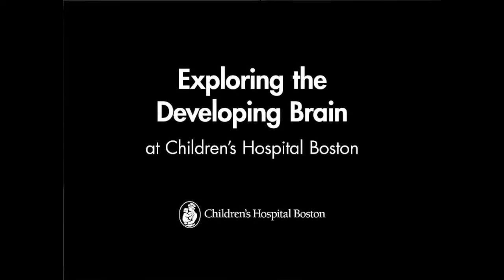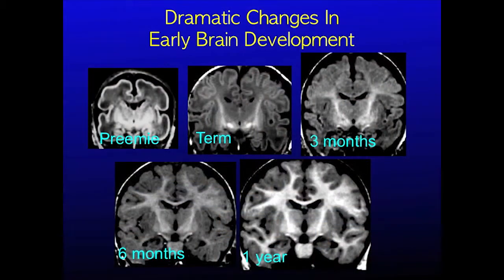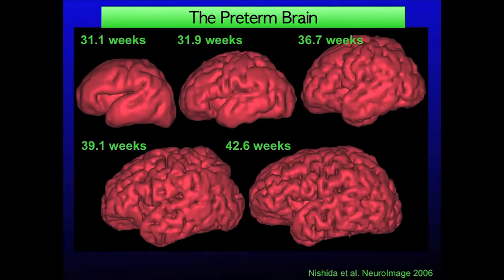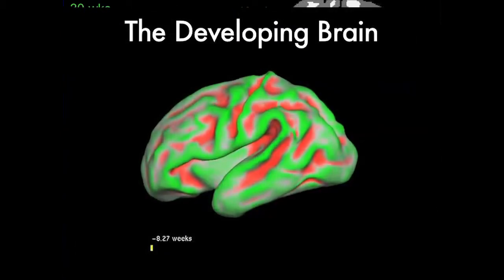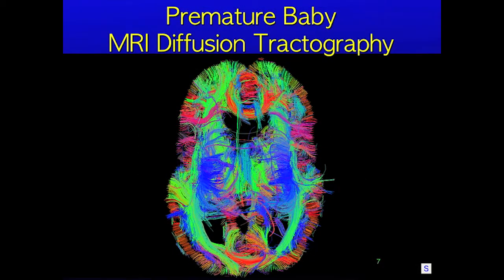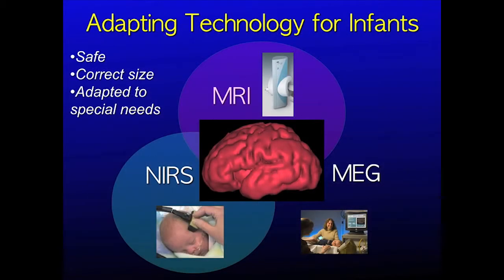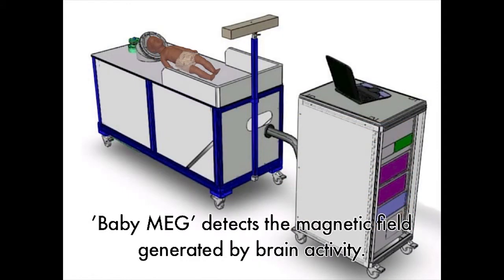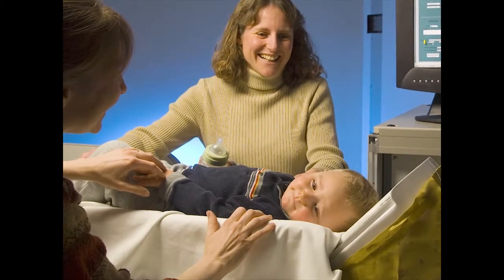Exploring the Developing Brain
Surprisingly little is known about the brain before age 2 because of the challenges of imaging infants. But there's much to know, because rapidly developing brains are highly vulnerable to injury.

Neuroradiologist Ellen Grant, MD, is combining advanced imaging techniques with computer science to better understand the newborn and even fetal brain -- watching as it forms and folds, tracking the growth of individual brain structures, and detecting problems in brain organization before anything can be noticed by parents or physicians.

Children's Hospital Boston is building a neuroimaging facility with specially designed, baby-sized equipment — the only one in the world to be situated near a neonatal and pediatric ICU. It can help answer questions like: What prenatal brain development is missed when a baby is born even two weeks shy of its due date? What do abnormal growth patterns at 6 months mean for language development in preschool? Are treatments for brain injury effective?